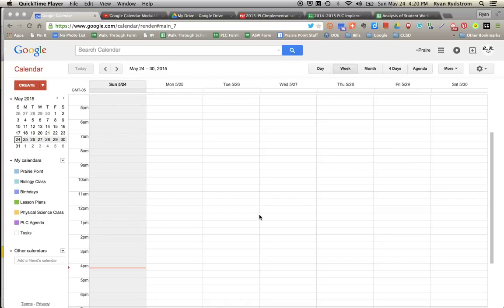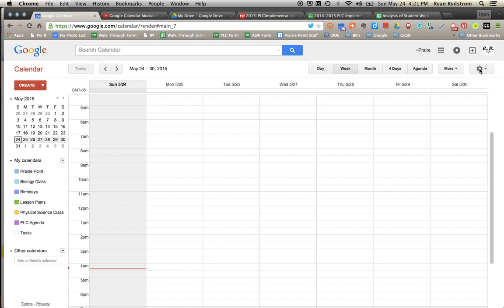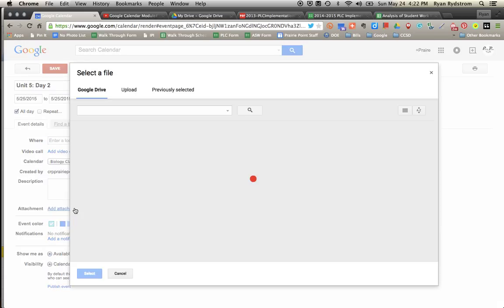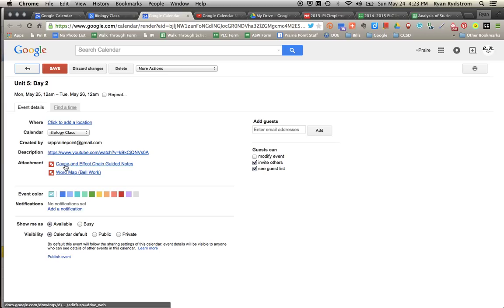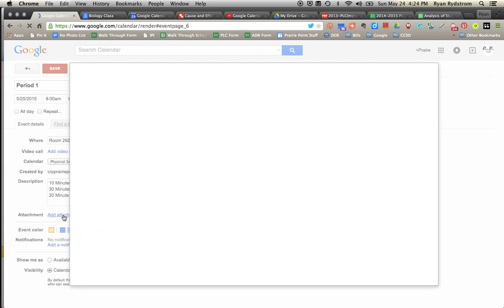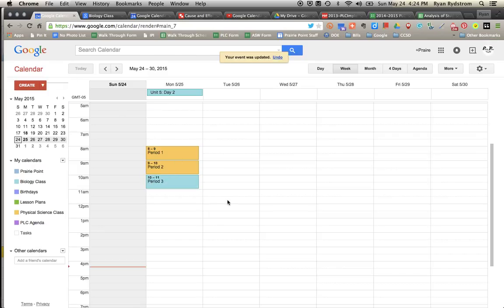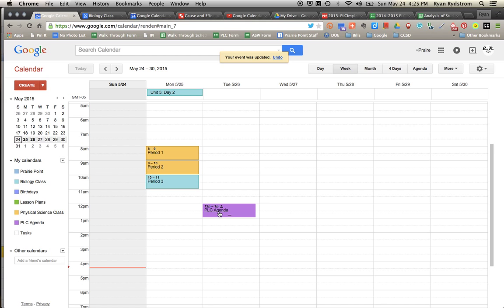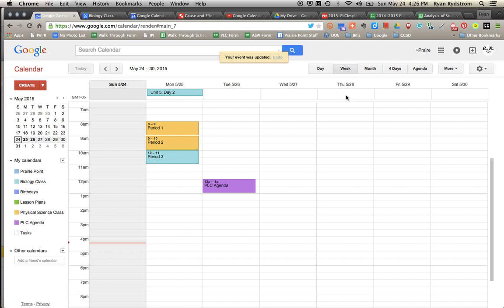Google Calendar Module #2: Creating Lessons